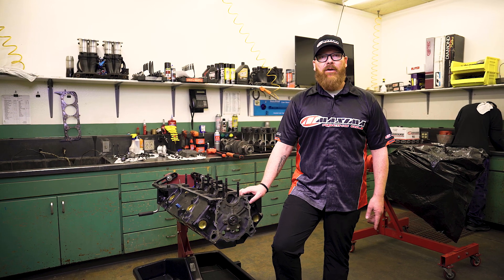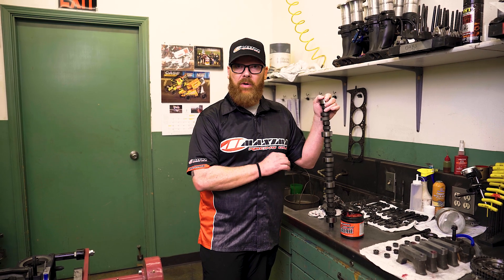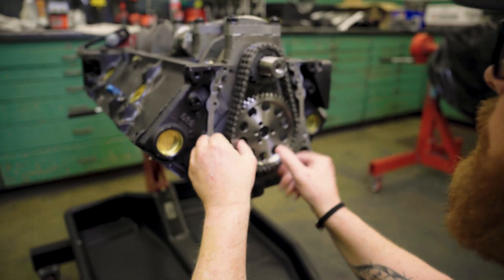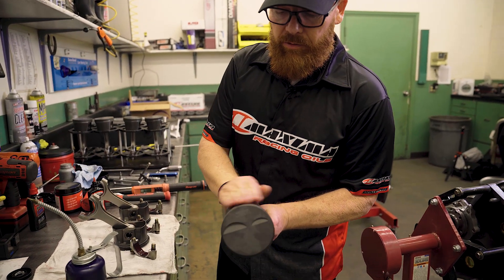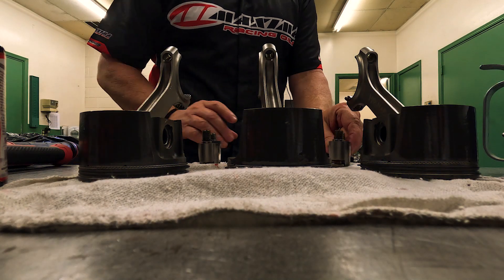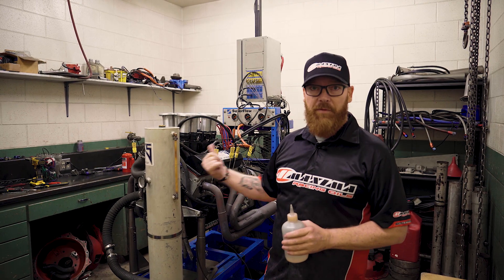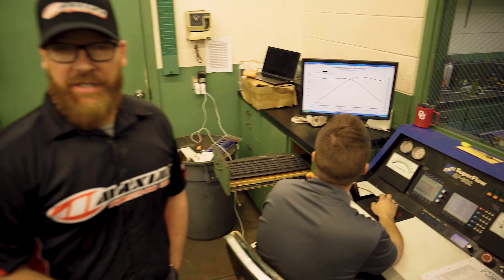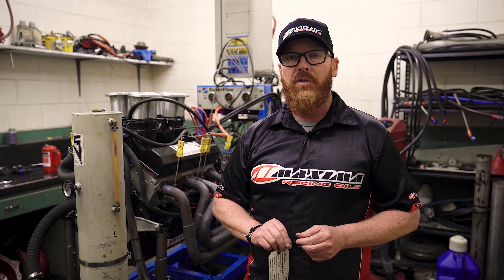Maxima 3-Step Engine Build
Step inside the heart of engine perfection! Join us on an exclusive tour as Maxima Racing Oils visits Folks Automotive Machines in Norman, Oklahoma. Watch as we unveil the three-step process of engine building, using Maxima's precision assembly lube and assembly grease. Then, witness the raw power come to life as we put our engines through rigorous dyno testing, fueled by Maxima's Break-In 1550 oil and RS1550 oil.

Assembly Lube:
Specialty lubricant designed to form a durable protective film on moving components and wear surfaces during assembly and initial break-in. Formulated with an advanced 2X Zinc anti-wear system that activates at both high and low temperatures, Assembly Lube prevents metal-to-metal contact after startup, before the engine oil can reach critical components. The non-foaming formulation easily dissolves into both mineral and synthetic oils, won’t clog filters and provides exceptional rust and corrosion protection during service and extended storage.

Assembly Grease:
Specialty high performance assembly grease that excels in a multitude of heavy duty and light duty applications, from building engines to building chassis. The unique calcium sulfonate complex soap thickener combines with a proprietary additive system to deliver unmatched thermal stability and extreme pressure performance. The oil-soluble formulation won’t clog filters and provides exceptional protection against corrosion, water washout and wear.

Break-In 1550
Mineral based engine oil specifically formulated for breaking in engines with flat tappet camshafts, roller elements and where maximum anti-wear performance is needed. High ZDDP formulation combines the highest quality mineral base stocks with a shear-stable polymer system to provide fast and effective ring seal. Advanced, proprietary additive system utilizes a complex, low-temperature activating 2X Zinc system that ensures immediate and lasting protection. Dyno proven to increase break-in efficiency.

RS1550
Full-synthetic, triple ester racing engine oil designed to ensure maximum performance while providing maximum protection under the most severe conditions. The extensively developed formulation combines unique esters and proprietary friction-reducing additives with advanced anti-wear and extreme pressure agents to ensure optimal power output and wear resistance. Regenerative, shear-stable polymers maintain viscosity and film thickness, preserving the power and longevity needed to beat the competition.